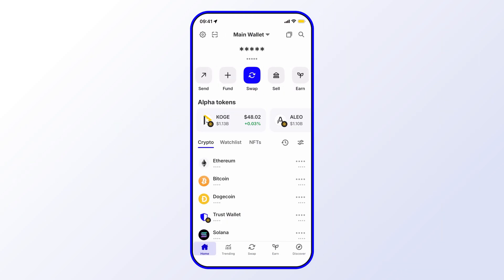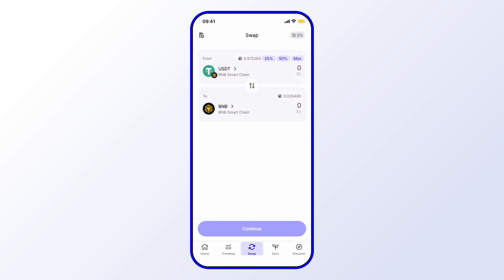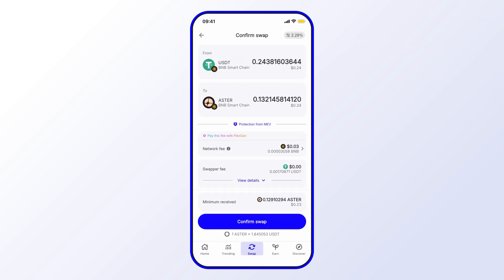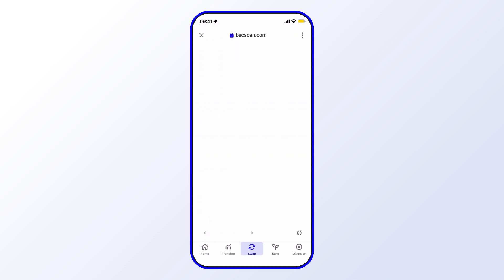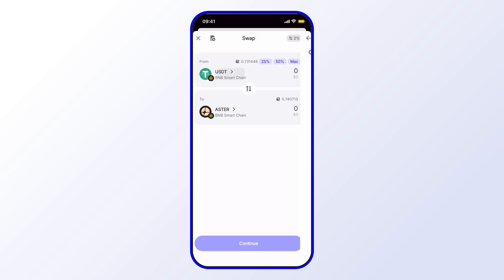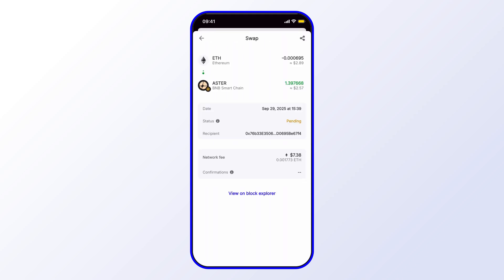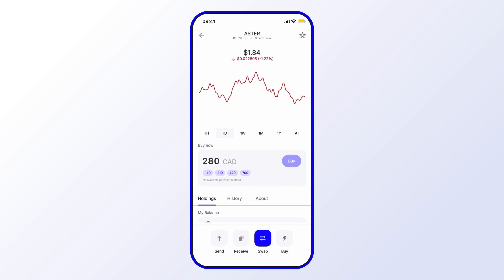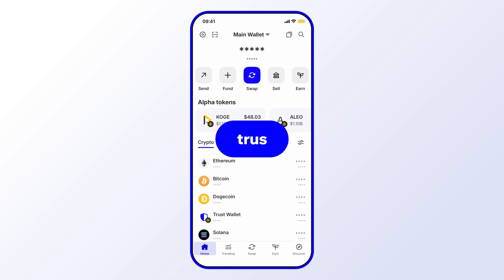How to get ASTER token – Official Trust Wallet Guide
🚀 How to get the ASTER token using Trust Wallet

📚 Learn more about swapping crypto using Trust Wallet